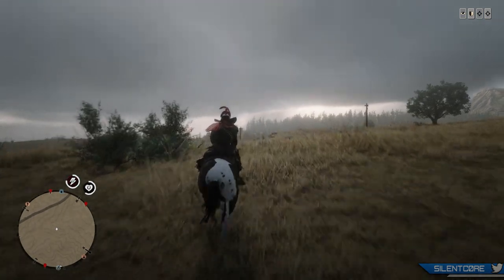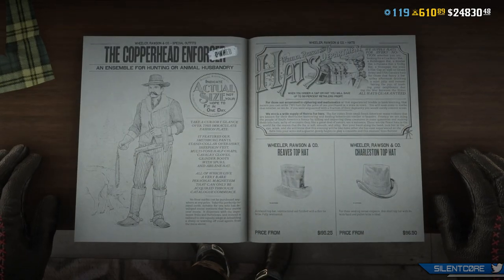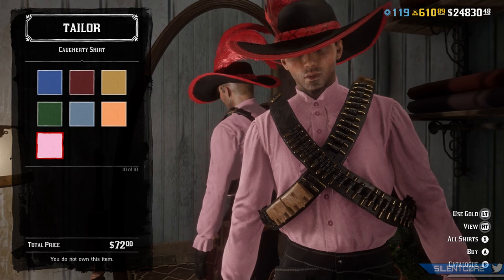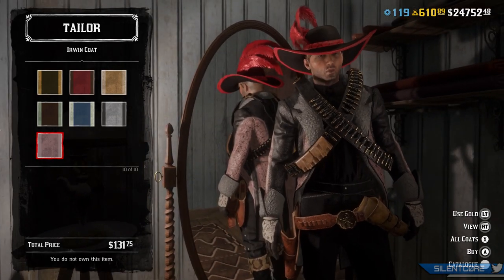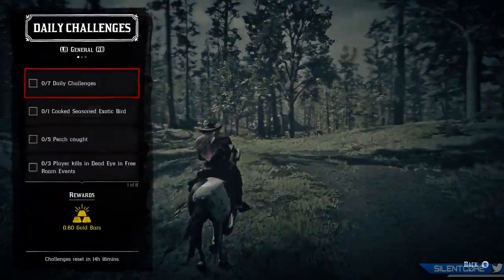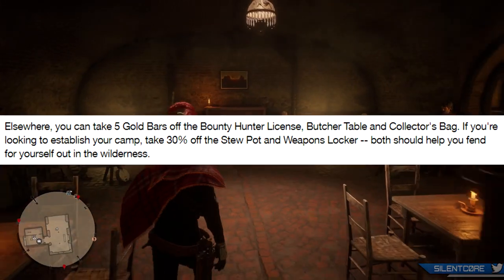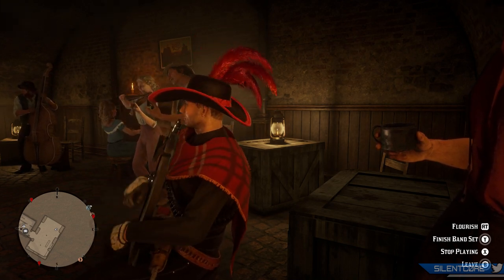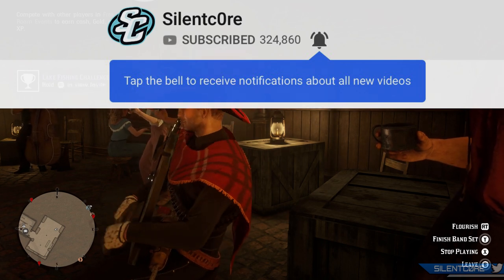Red Dead Online: VALENTINES DAY THEMED UPDATE!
NEW Red Dead Online Update! Including a Red Dead Online Valentines Day Update Collection, New Clothing items, XP Boosts, Discounts & More. Here's everything included in this Red Dead Update!

New Clothing Items: Charleston Top Hat, Reaves Top Hat and the men's Caugherty Shirt
Rockstar have added limited-time clothing: Morning Tail Coat, Irwin Coat and Eberhart Coat, plus the Furred Gloves and Woodland Gloves